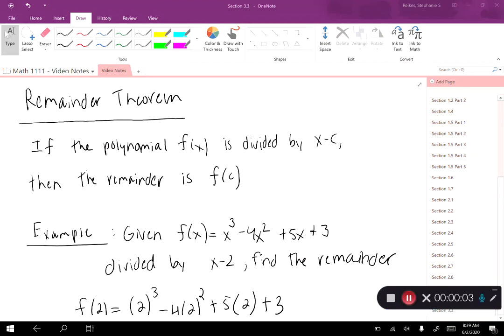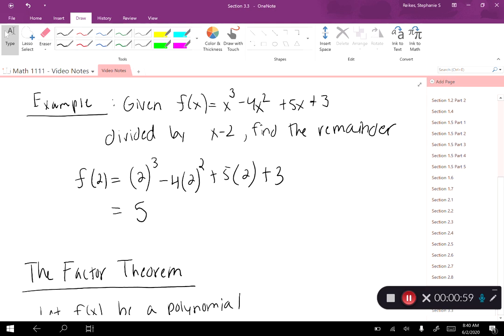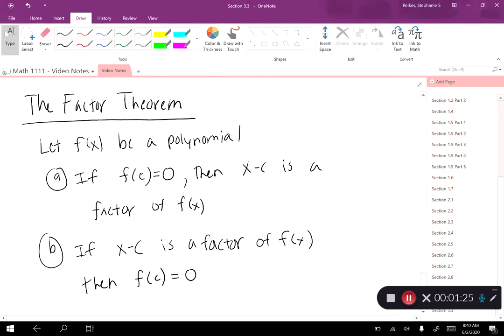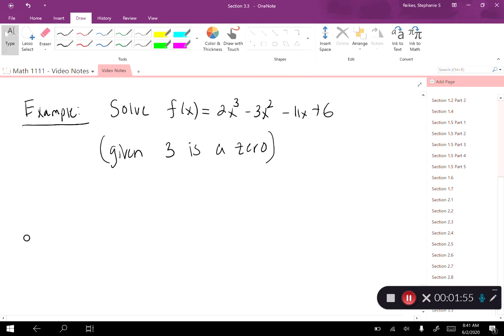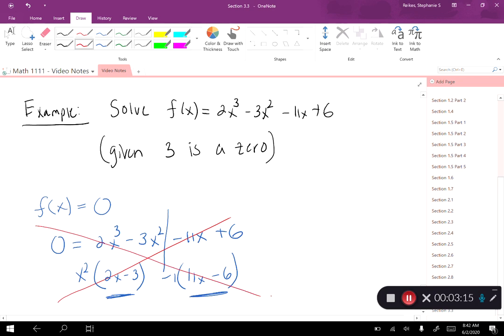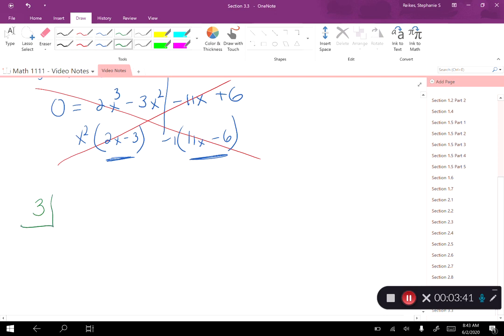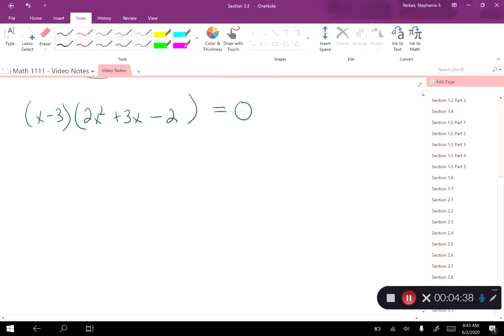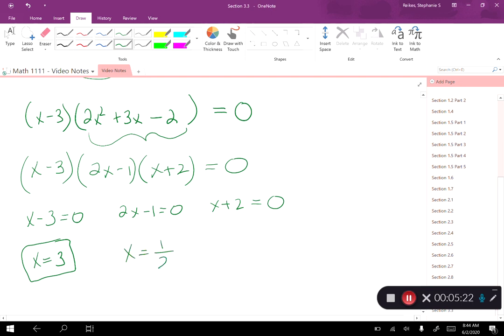Dividing Polynomials Video Part 3